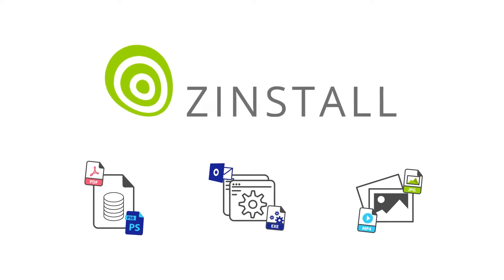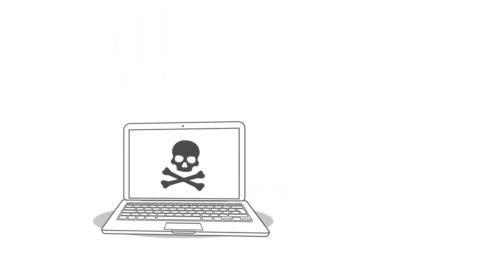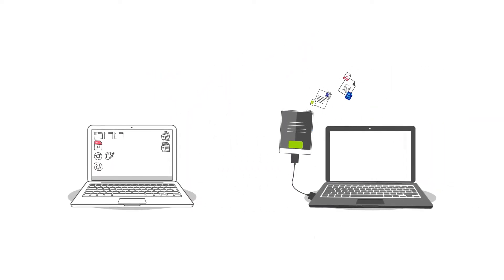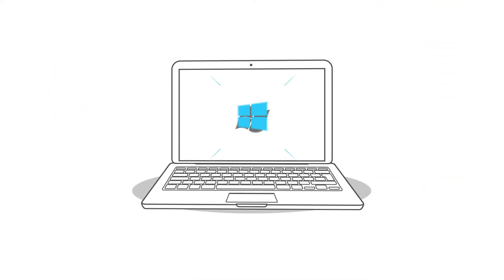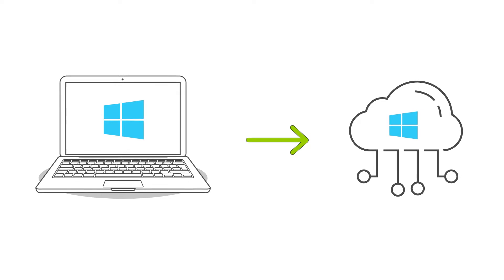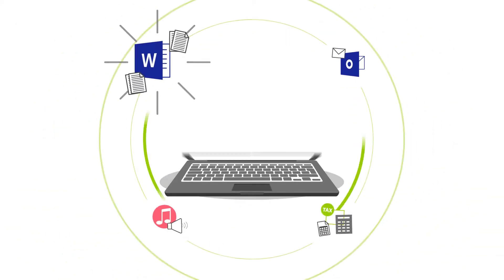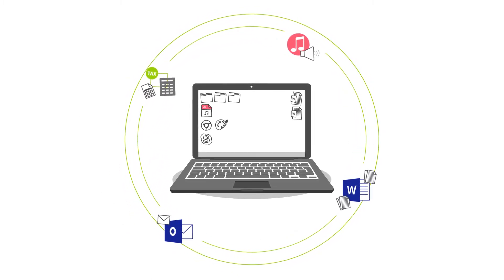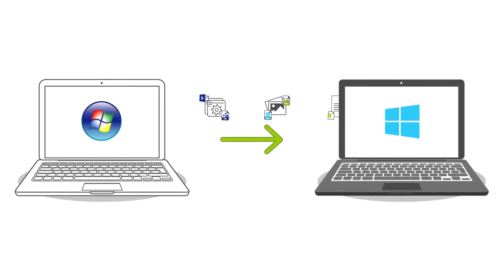Migration Kit Pro - Migrate Profiles, Data, Applications to Windows 10, to new hardware, to Cloud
Zinstall Migration Kit Pro transfers your programs, settings and files to a new computer – not just from one computer to another, but even in complex or unusual situations.

Old computer is dead, but its hard drive’s still healthy? The Kit can transfer directly from the drive.

Can’t connect the computers directly? Migrate via a USB drive – no network required.

New computer has a small SSD? Split the transfer between the SSD and another drive.

Need to upgrade Windows on same computer? To migrate to a Virtual Machine? To Cloud? Migration Kit Pro can handle that.

Whatever the scenario, it copies everything you have to your new system.

Not just all files, documents and pictures; it transfers programs as well. Word with your documents, Outlook with emails and contacts, iTunes with music, Tax software with reports – just like on the old computer.
You can transfer from any Windows to any Windows, such as Windows 10 to another 10, 7 to 10, or any other combination.

Zinstall Migration Kit Pro.
Get Your Transfer Done, Today.